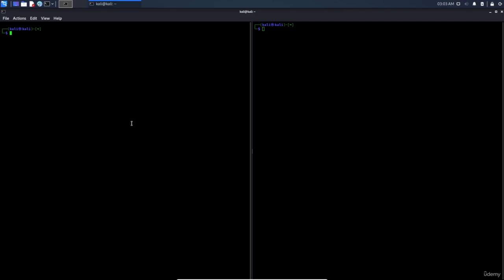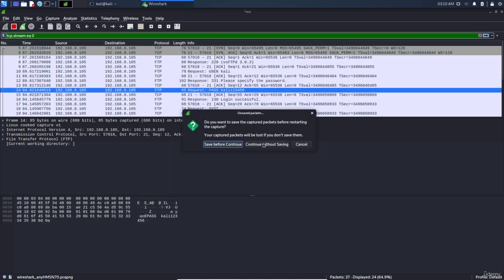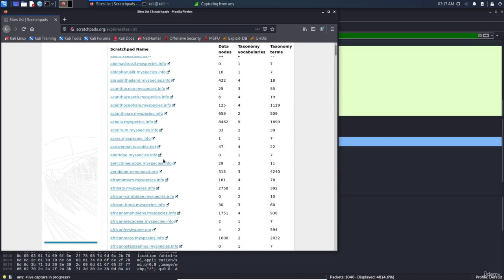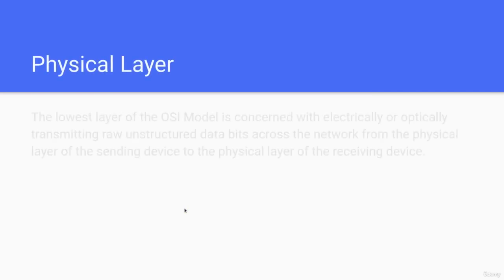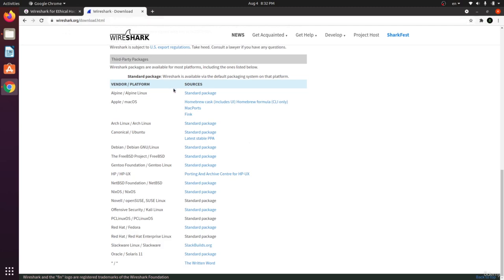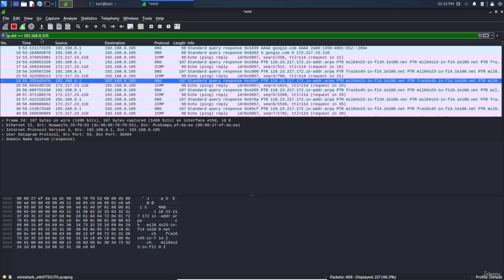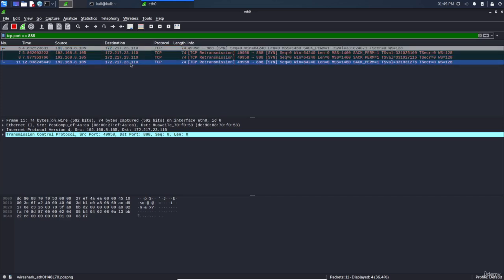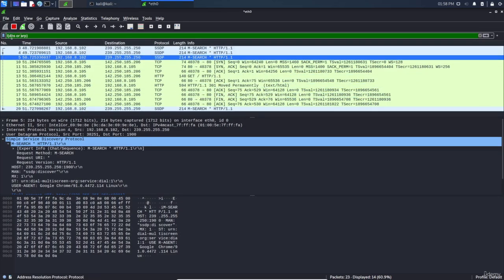7. Ultimate Ethical Hacking Course | Intermediate Skills 3 - WireShark